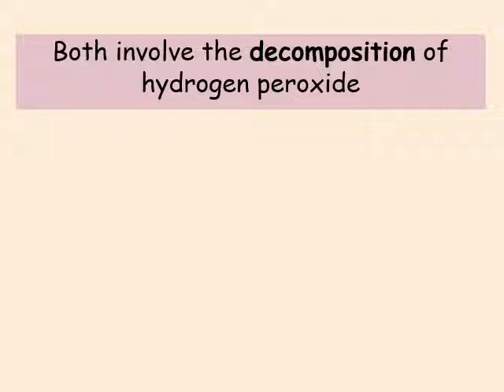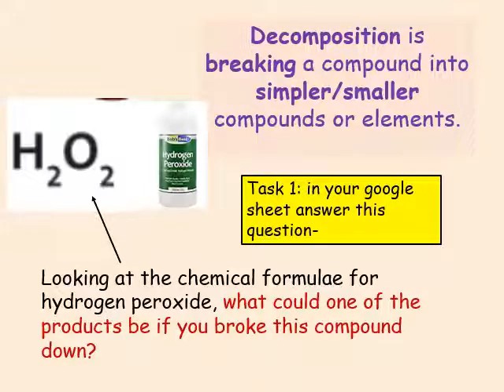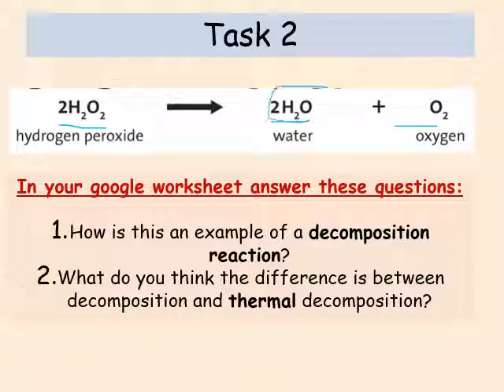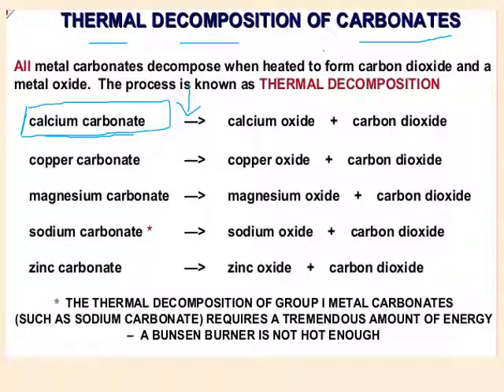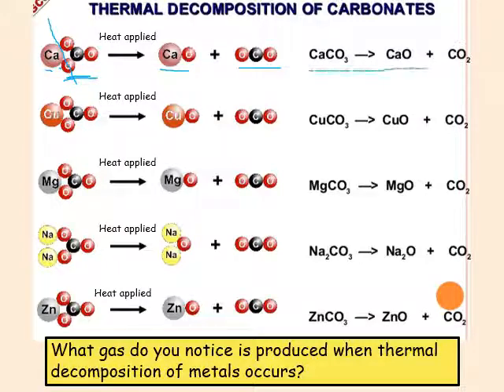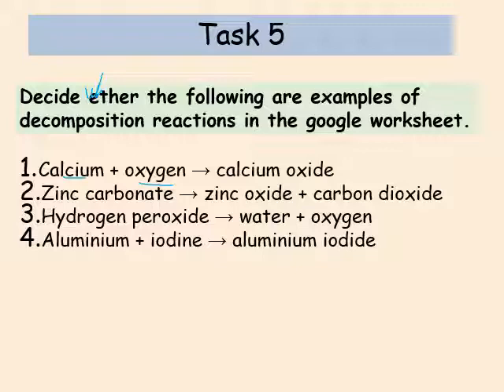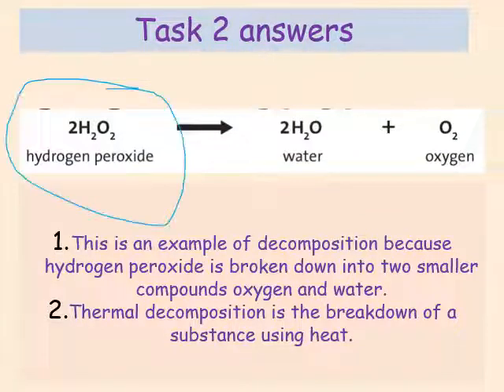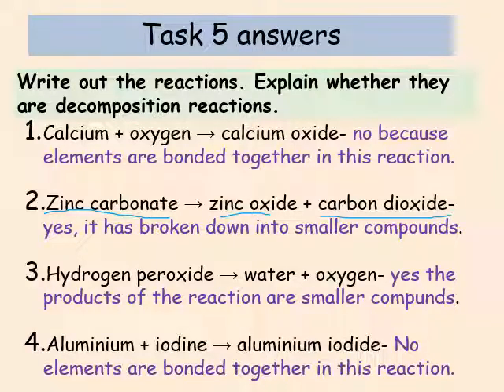thermal decomposition online version